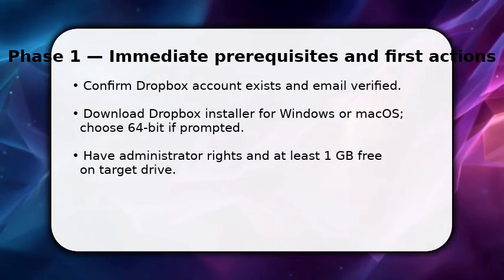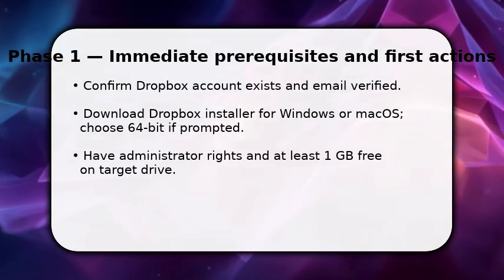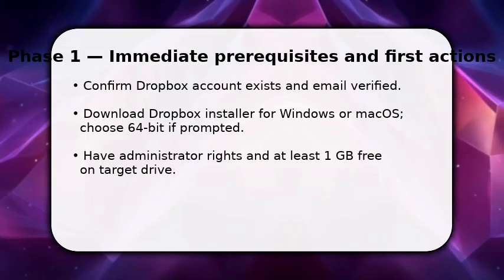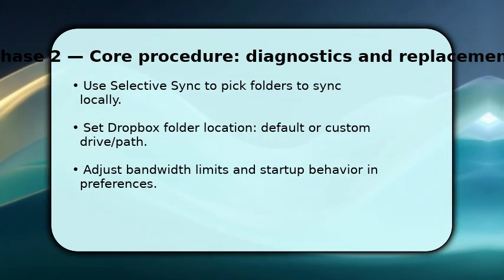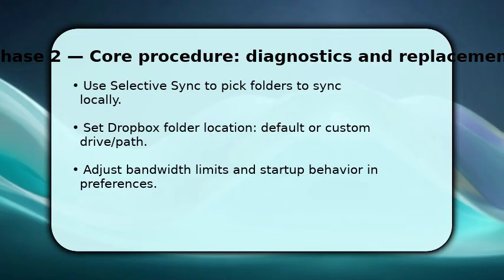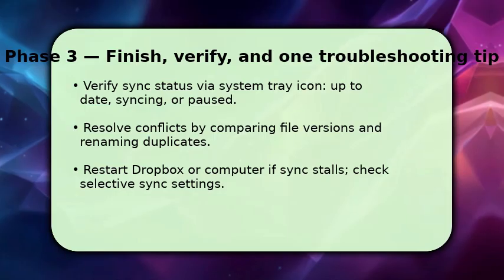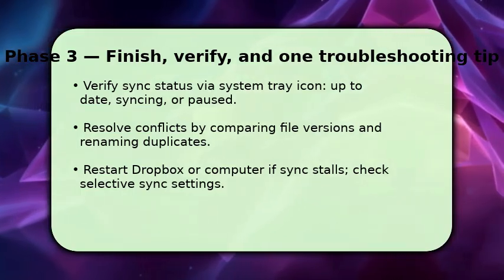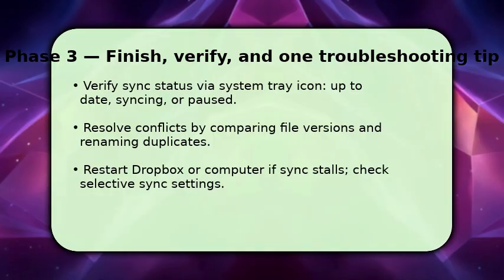How to Sync Dropbox to My Computer - Easy Guide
How to Sync Dropbox to My Computer - Easy Guide | 🔒 Surfshark VPN Deal — Stay private and secure. $1.99/mo + 3 Months Free ▸

Discover the simple steps to synchronize your Dropbox account directly on your computer. This easy guide walks you through installation, setting up folders for syncing specific files or directories, and ensuring seamless data backup.

Dropbox, sync computers, data backup, installation instructions, folder setup, file synchronization